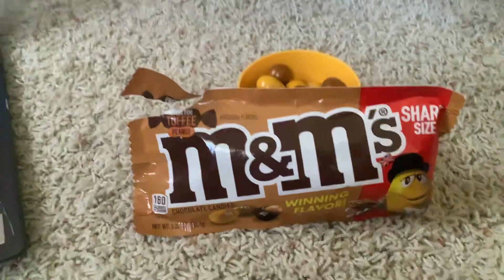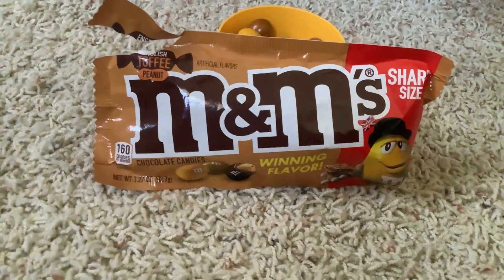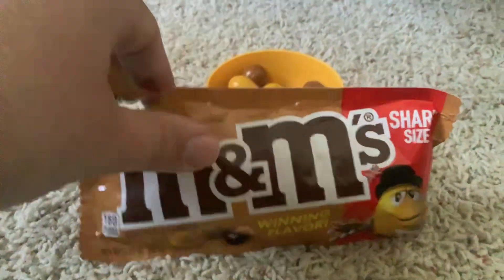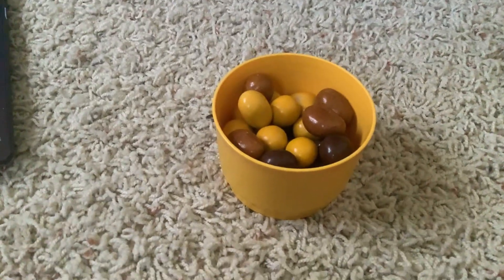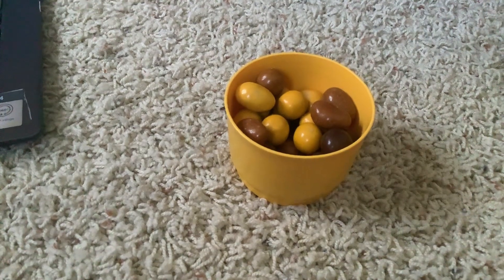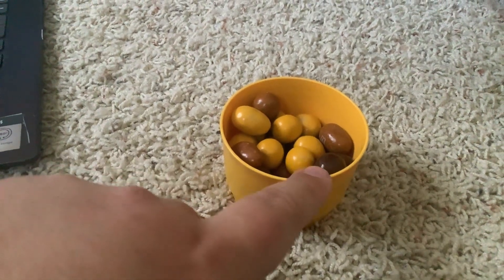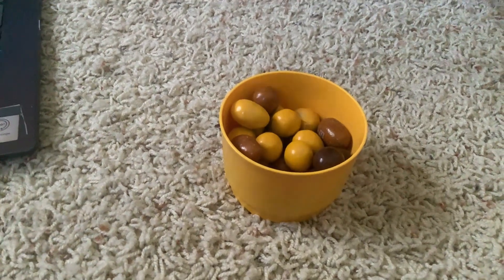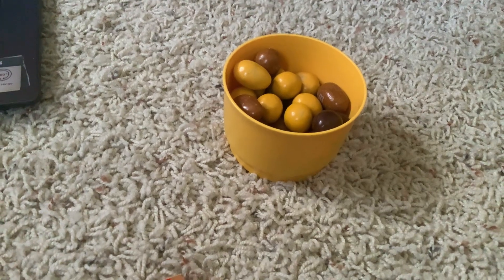English Toffee Peanut M&MS’s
Here is the newest candy review of English Toffee Peanut M&M’s. Personally I think these definitely remind me of the Toffee Oreos that I tried as well. I am also going to give them a 7 out of 10 on the rankings. I hope everyone enjoys the video.